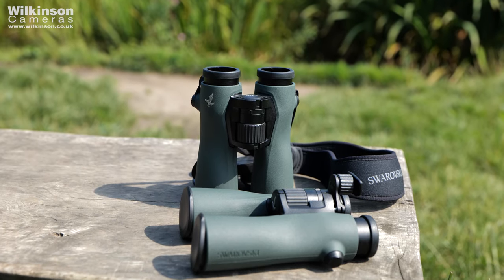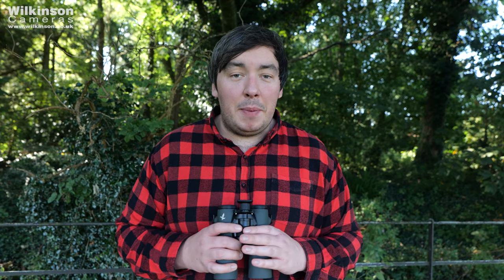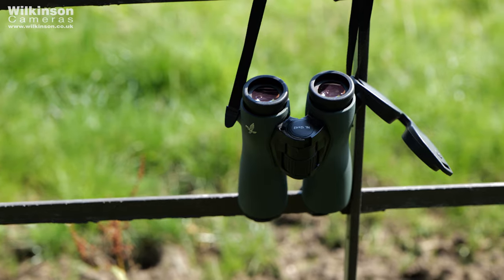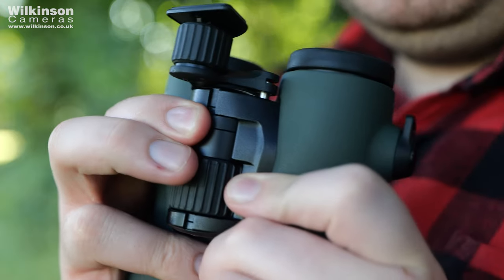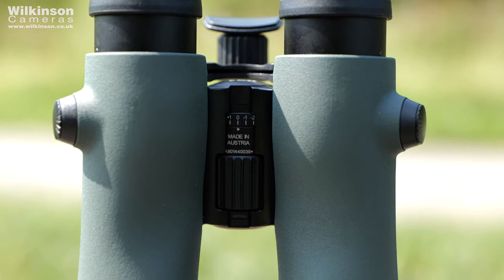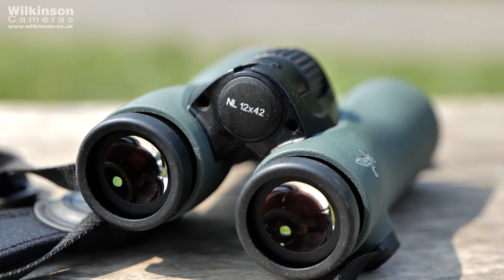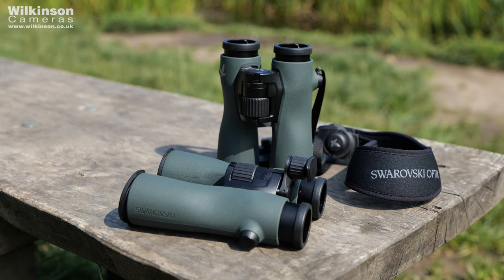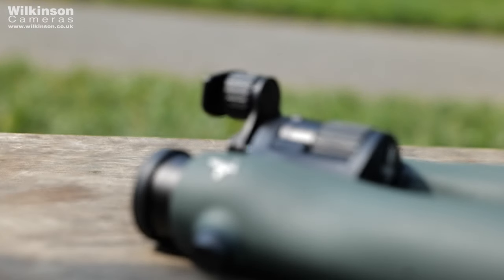Swarovski NL Pure // First Hands-on Review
NL Pure - the revolutionary binoculars with a large field of view and barely perceptible edges, without compromise on ergonomics and handling. In other words: brilliant optics packed in the smallest possible size. The NL Pure therefore provides unprecedented nature experiences.

Andrew takes them into the field to see their strengths, who they're for and why they should be at the top of your list for birdwatching, or any binocular usage!